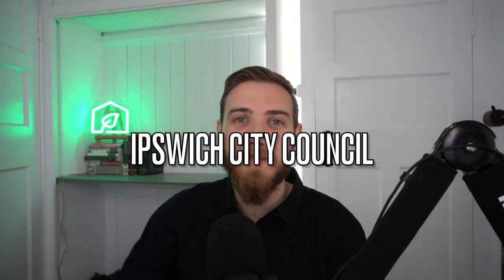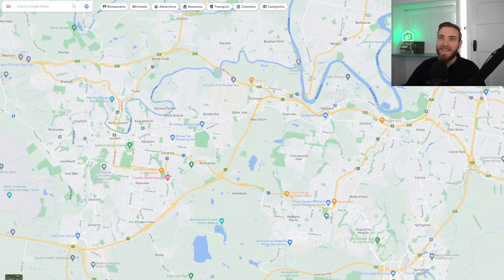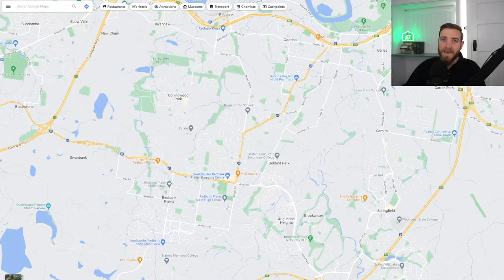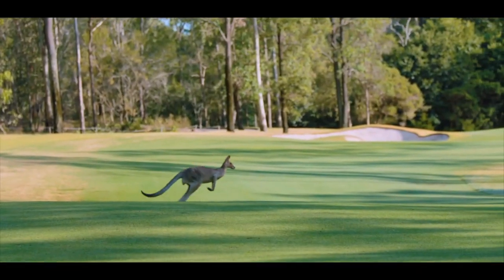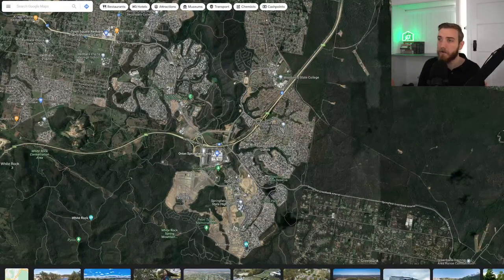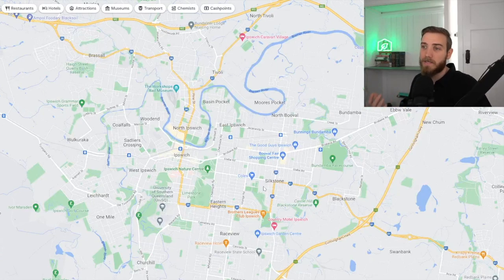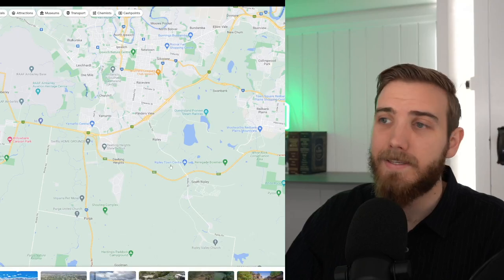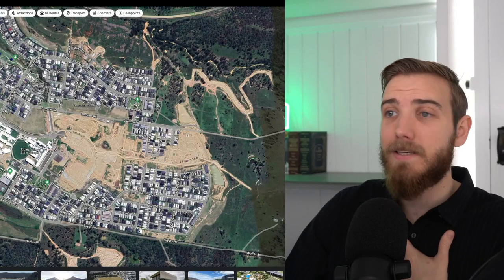Ipswich City Council: Suburb by Suburb [Good, Bad & Ugly]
Ipswich City Council doesn't always receive the accolades, however there are some pockets of suburbs which present cash flow and/or capital growth opportunities. The City has growing population and infrastructure so where are property hot spots to look out for?

real estate australia
property investment australia
ipswich queensland
queenslander
owner occupier
buyers agent
mortgage broker
interest rates
investment grade